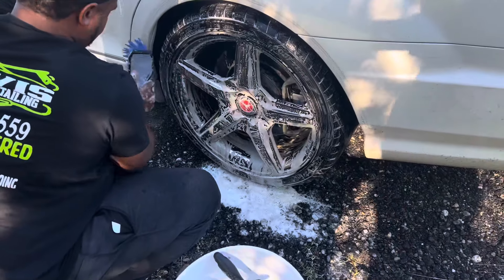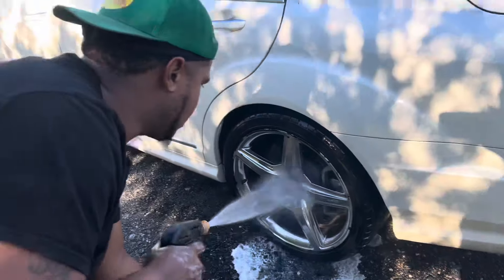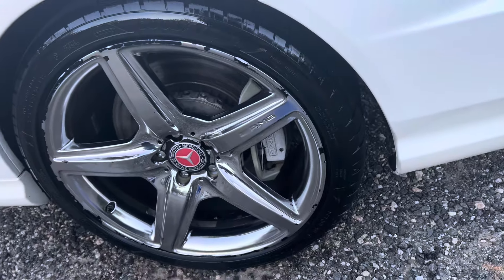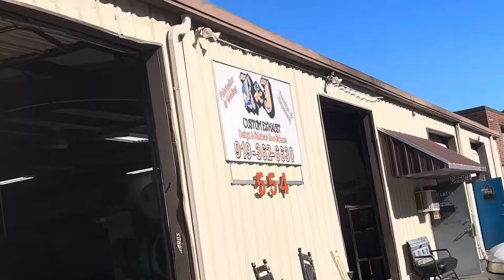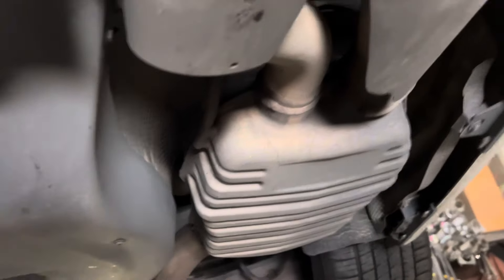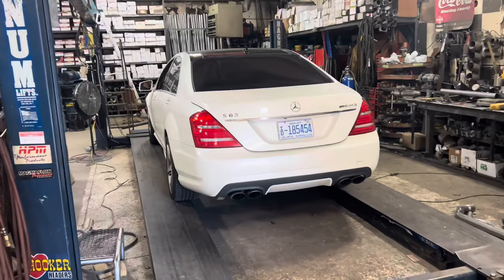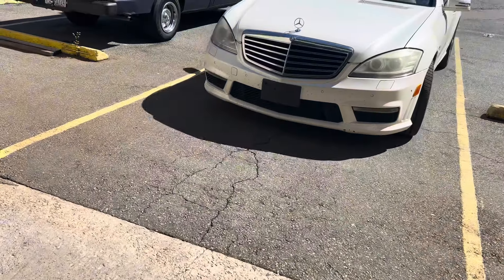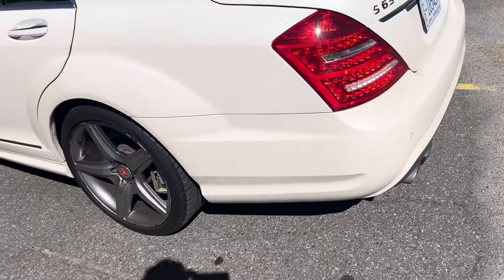Muffler delete on the cheapest 2010 Mercedes S63 AMG in the US (Must see)